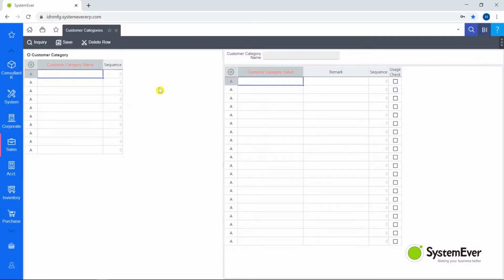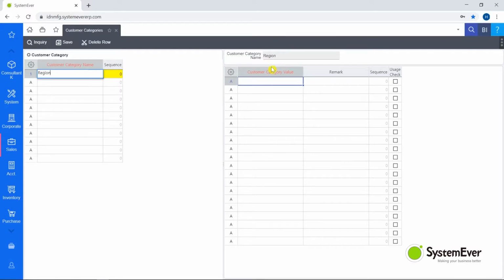SystemEver [Sales] - Customer Categories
Berikut ini adalah penggunaan Customer Categories yang ada di SystemEver.